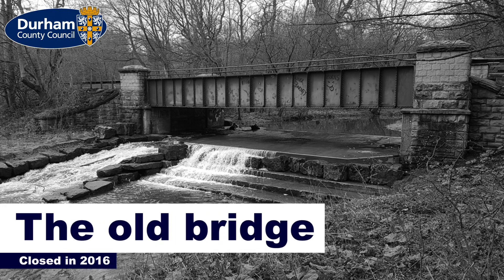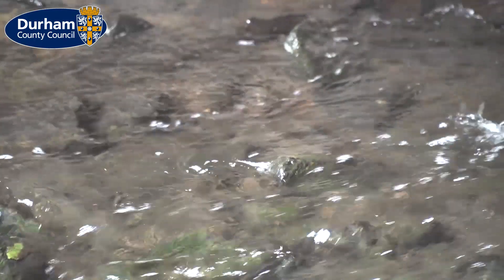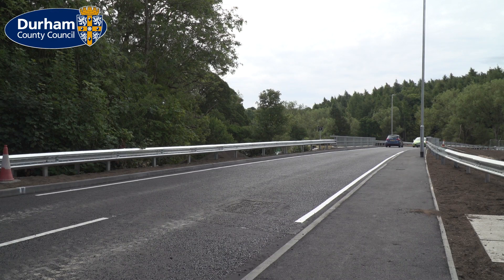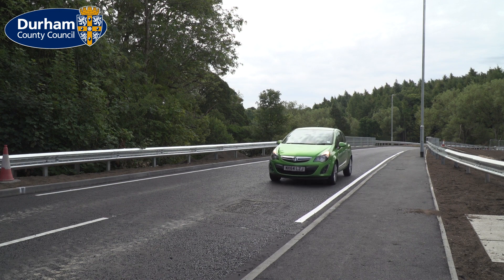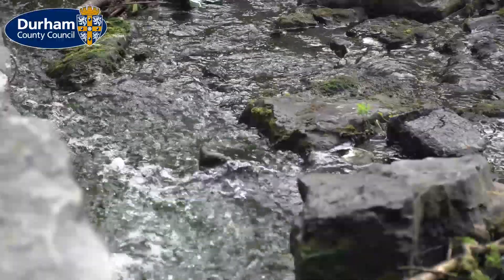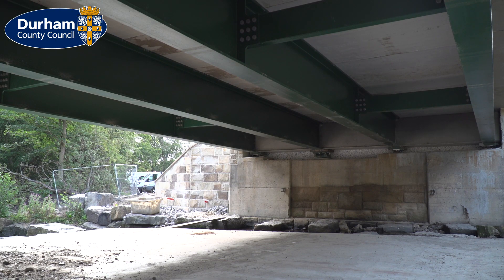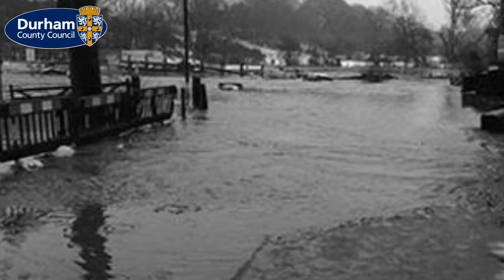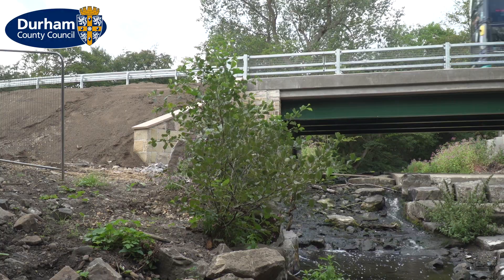Deerness Bridge reopens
Highways services manager Mark Readman talks about the reopening of Deerness Bridge, between Ushaw Moor and New Brancepeth, County Durham, following more than two years of repair work.